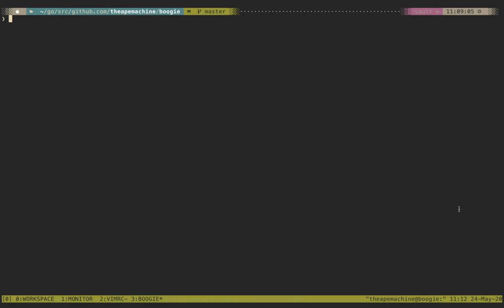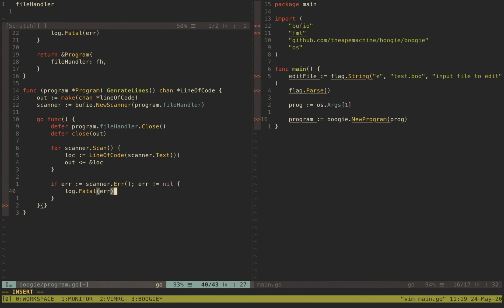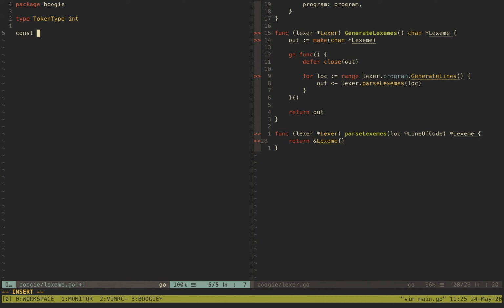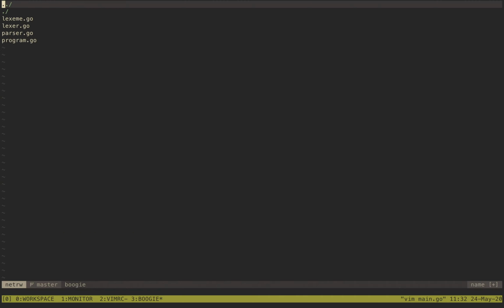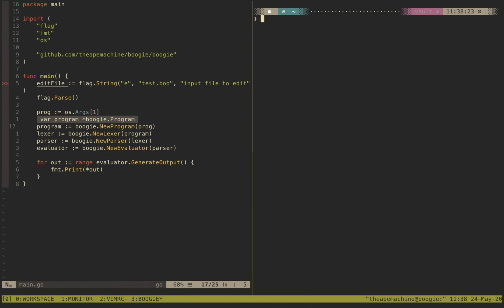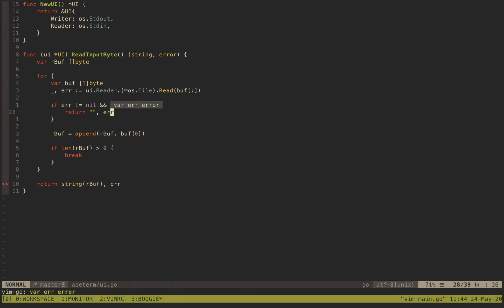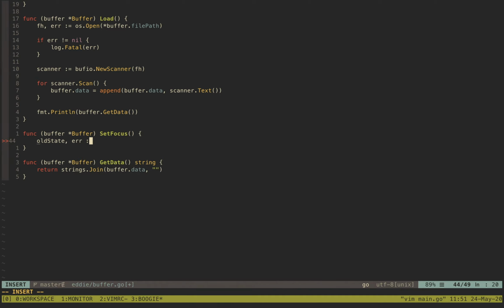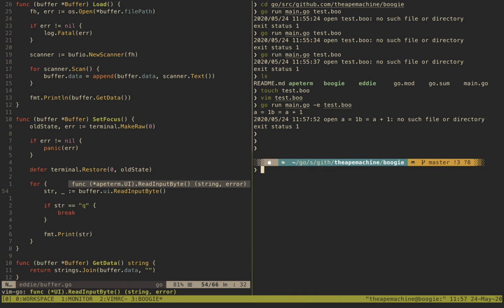Build An Editor In Go - Part 1: Terminal Raw Mode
I want to have a built-in editor in my home-made programming language, and in this video we make a first step of putting the terminal into raw mode and getting input from the keyboard.

🗺Navigation:
0:00 - Intro
0:40 - Refactoring
24:20 - Building the Editor